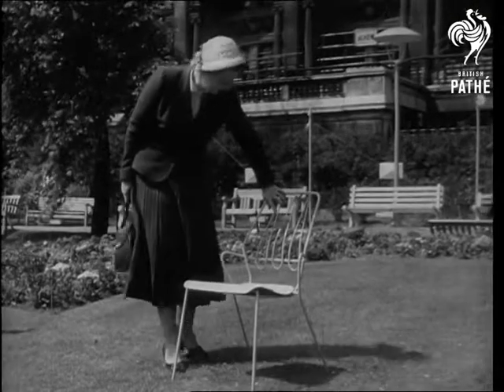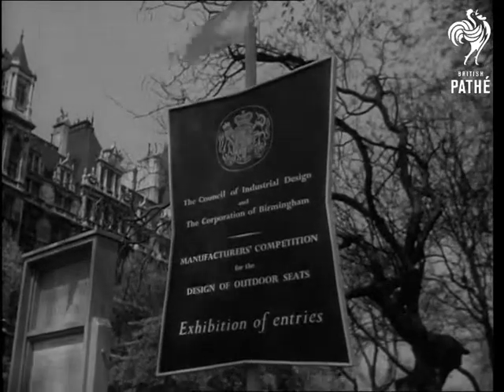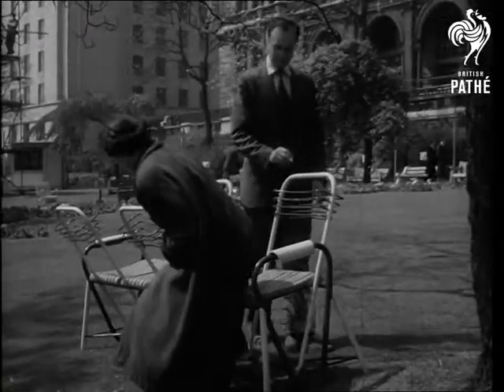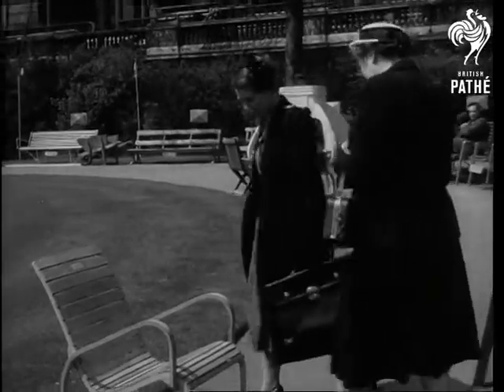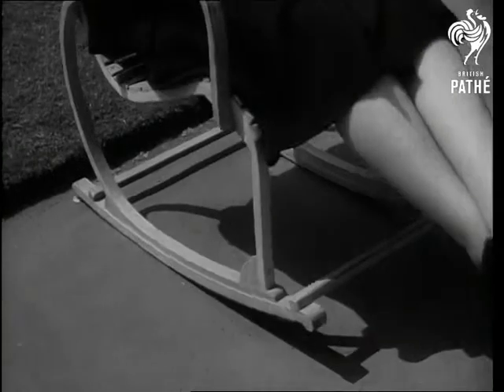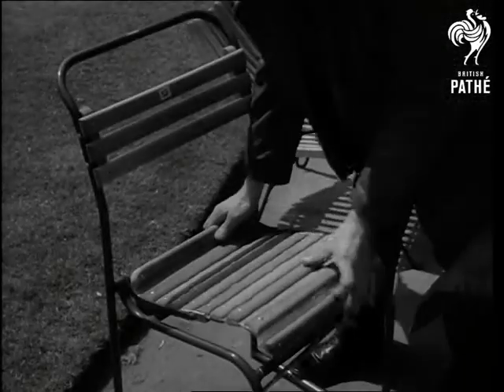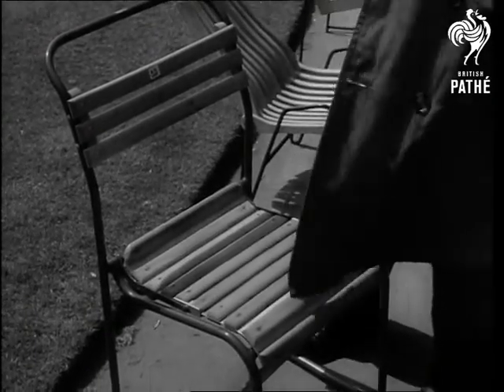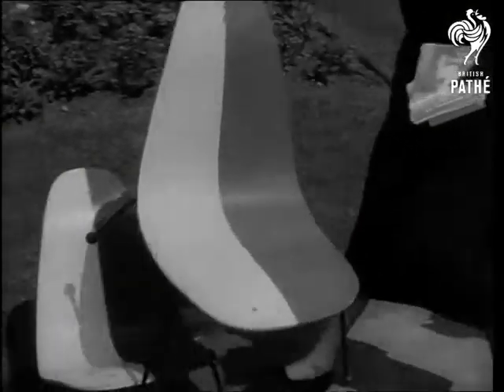Outdoor Seats (1953)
New park seats.

Embankment Gardens, London.

M/S woman sitting on small outdoor chair, C/U as she leans back but does not look comfortable. C/U notice of outdoor seats exhibition organised by Council of Industrial design.  M/S two women judges. M/S as man and woman sit down on seats facing in the opposite direction so they can sit and look at each other whilst they talk.  Various shots of a woman sitting on rocking seat, camera pans down to rockers. Various shots of other seats.  M/S man sitting on long bench type seat. Various shots of man and woman sitting on scalloped type bench.  M/S man sitting down on very low seat, C/U as he leans back. M/S of the two women judges again.  C/U reversible seat. M/S shaped futuristic seat, a woman picks it up and stacks it on another one.  M/S empty old style bench. M/S tramp asleep on chair. C/U of his face.
 FILM ID:1389.04